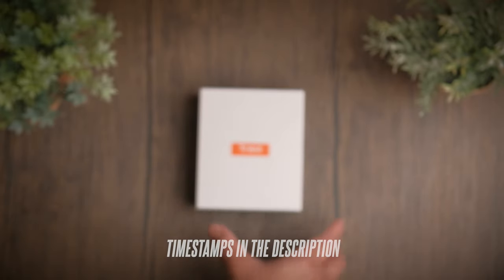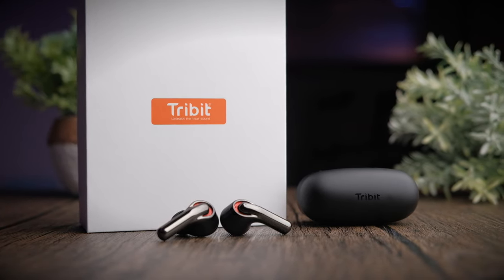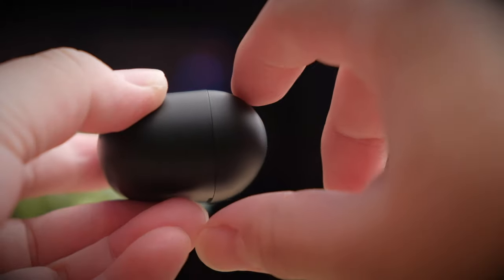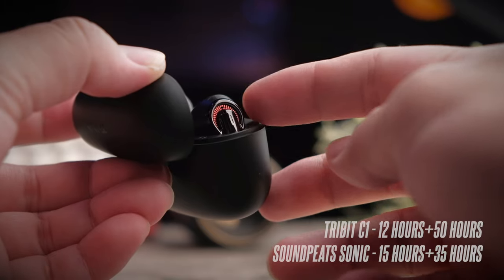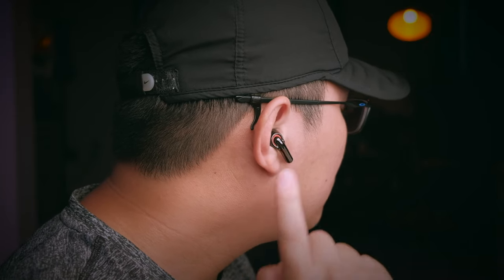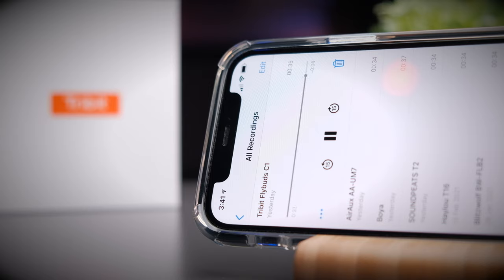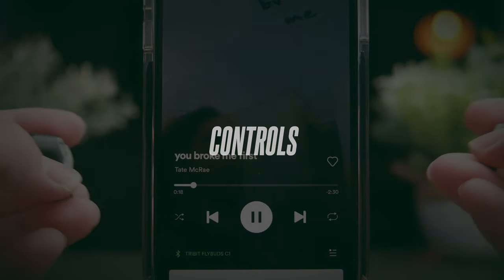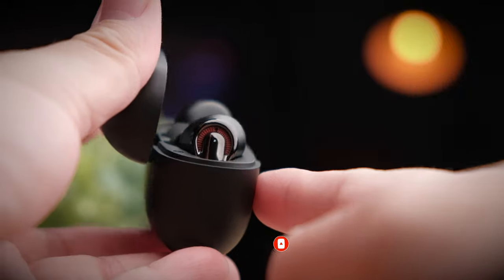Tribit Flybuds C1 Unboxing & Review! These Earbuds are Awesome!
Tribit Flybuds C1 Unboxing & Review! These Earbuds are Awesome! Tribit is definitely a classic favourite for many people and they have proven time and again that they know what they’re doing when it comes to earbuds.

Today we’re taking a look at a pretty cool design earbuds from Tribit, and to see if these are any good.

Welcome to a review of the Tribit Flybuds C1.

Are you looking to get the Tribit Flybuds C1? do check out my link and it would really help out the channel a lot!

Timestamps:
0:00 - Unboxing
1:46 - Design & Build
3:31 - Battery Life
4:00 - Features
4:48 - Sound Signature
5:34 - Call Quality
6:27 - Latency Performance
6:50 - Video Latency Test
7:13 - Gaming Latency Test
7:43 - Controls
8:25 - Verdict

Gears that I use:
1. Main Camera
2. My Main Lens
3. My Mic
4. My Lav Mic
5. My Memory Card
6. My Latest Mic